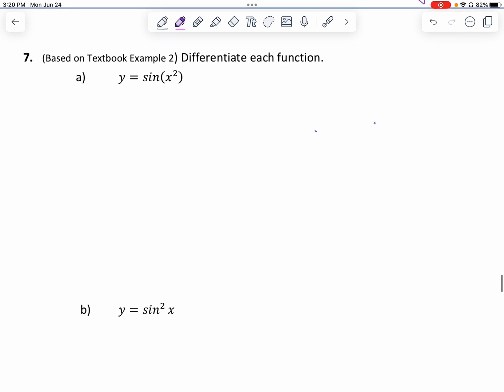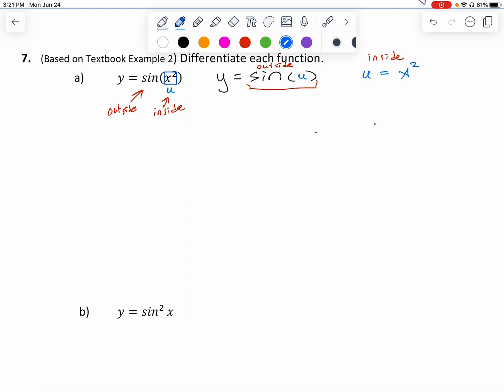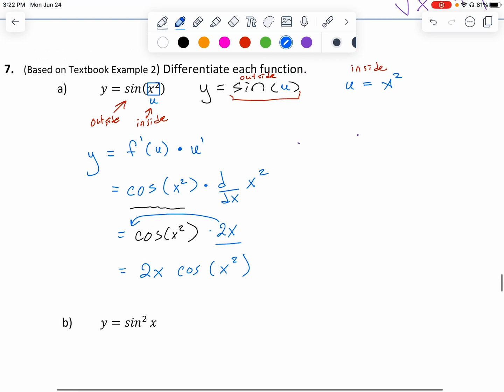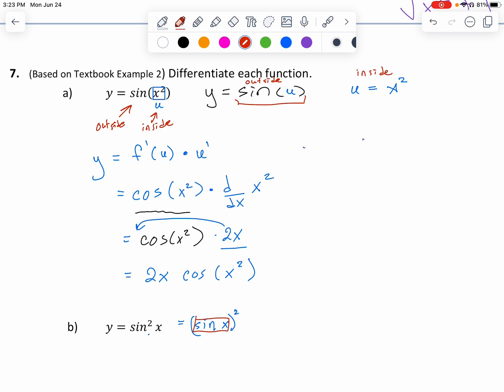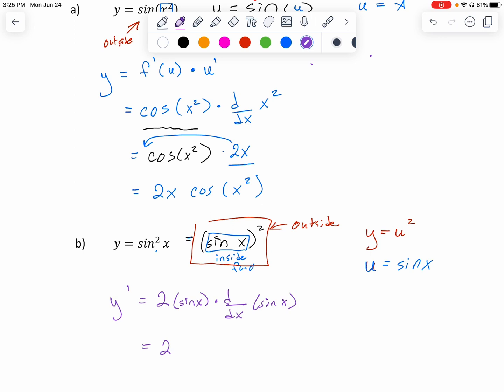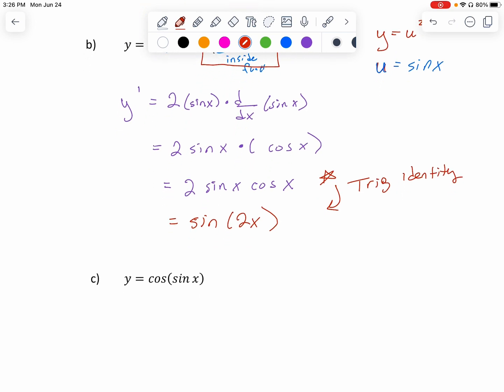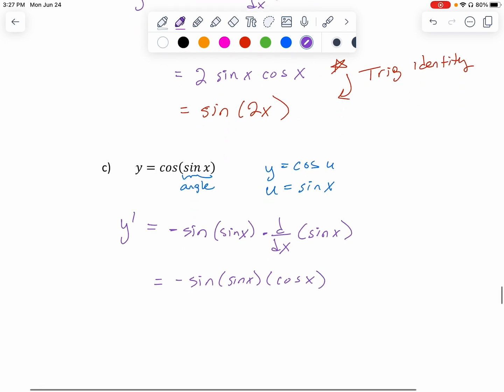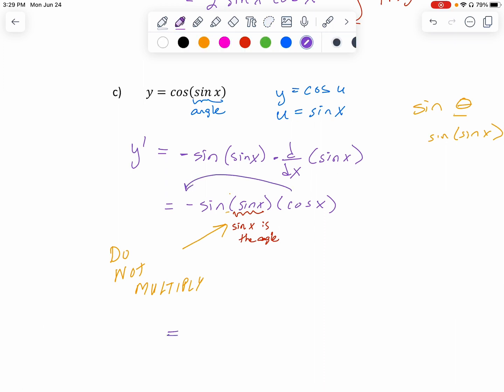2.5 LVN 7 - Chain Rule with Trig Functions